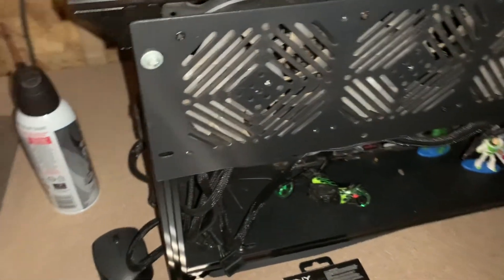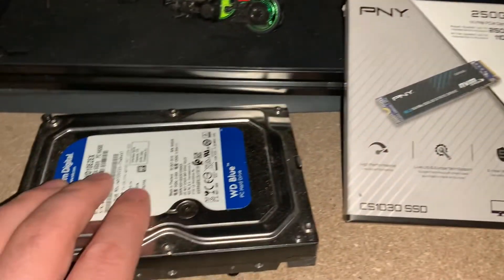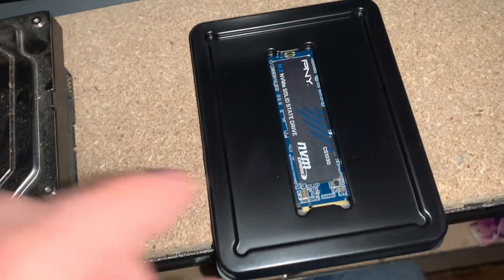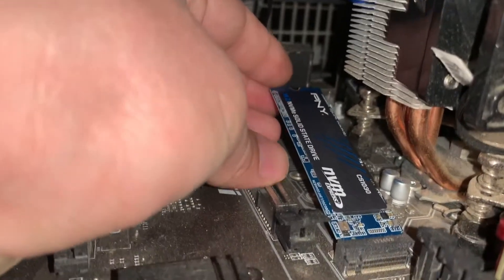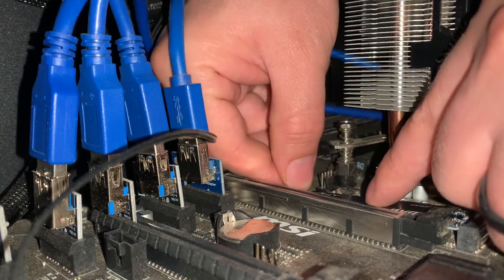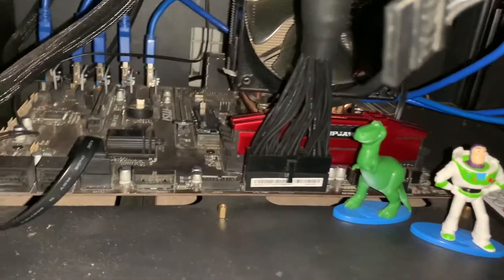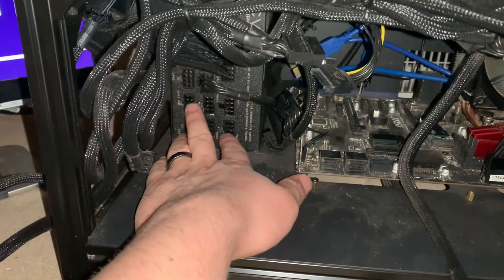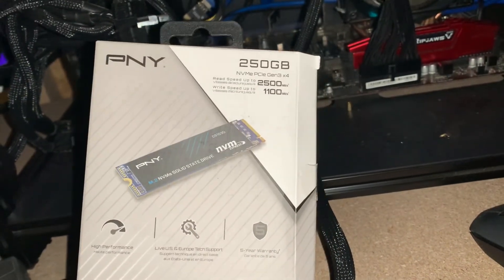Pny m.2 hard drive upgrade!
Hey Friends!
I've upgraded my m.2 ssd and this is amazing the performance difference!.
-Endless.

PNY CS1030 250GB M.2 NVMe PCIe Gen3 x4 Internal Solid State Drive (SSD) - M280CS1030-250-RB

amazon url =